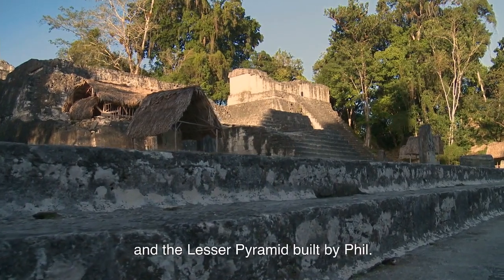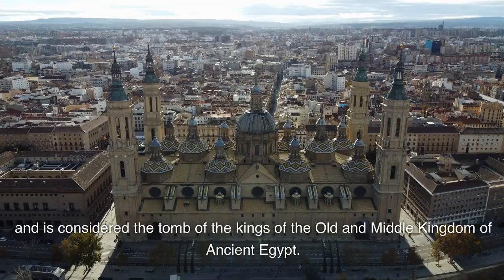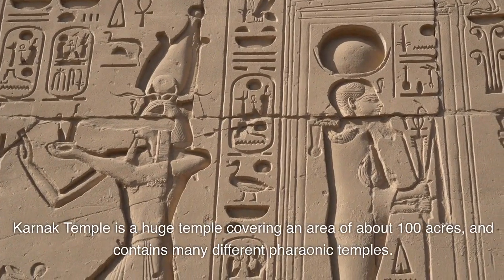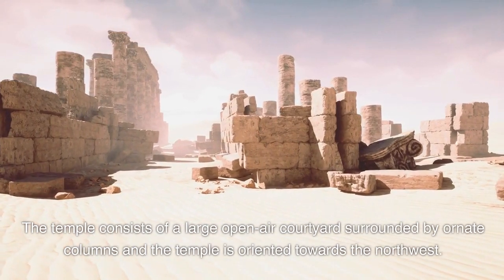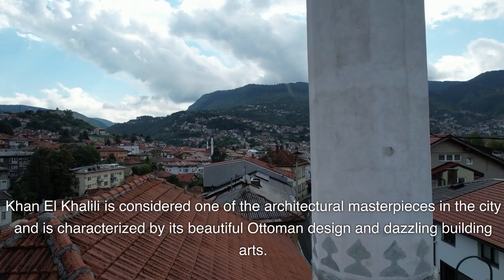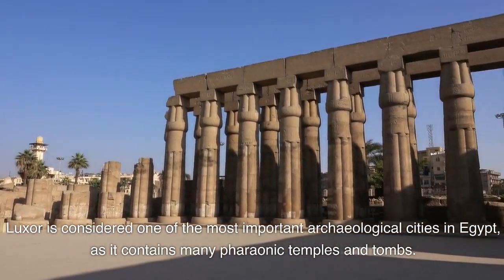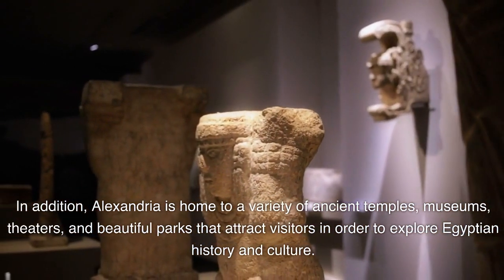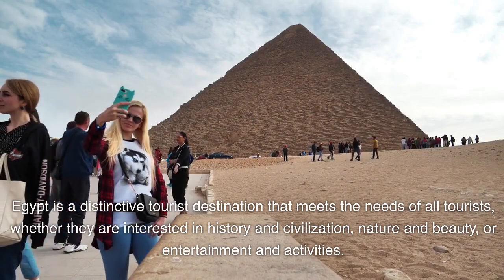The most famous archaeological monuments can be visited in Egypt